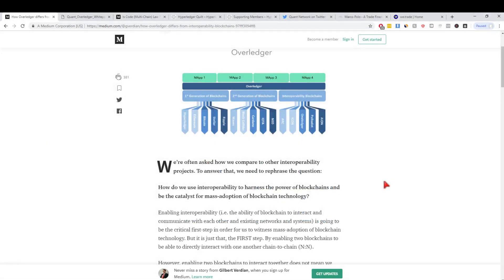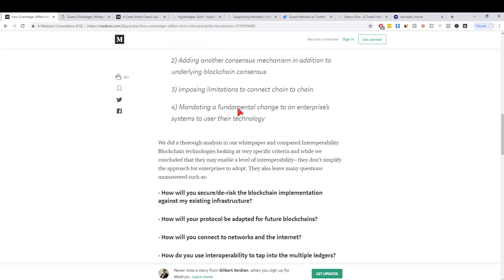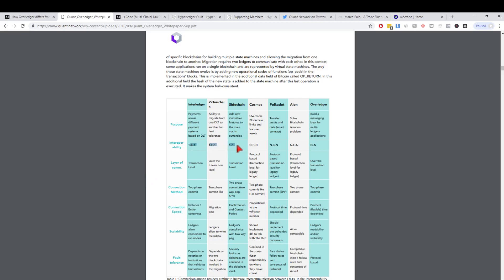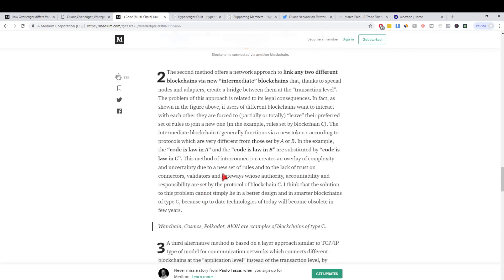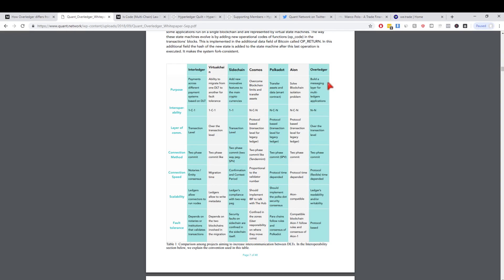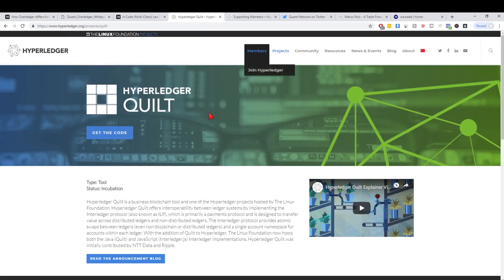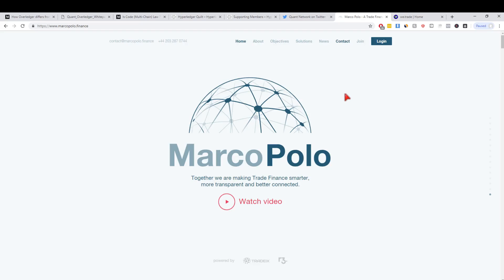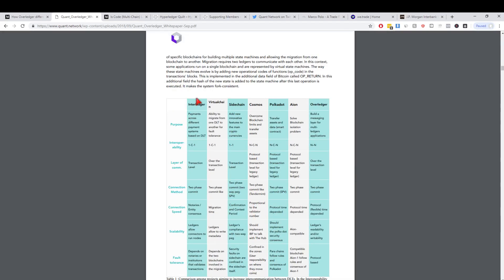Quant Network's Overledger - Ep.6: Competition?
This is the sixth episode in a series discussing Quant Network's (QNT) Overledger platform. This episode was a brief overview of the various other Interoperability projects, and how they differ/compare to Overledger. I obviously could not go into too much detail due to time restraints. :) Enjoy.